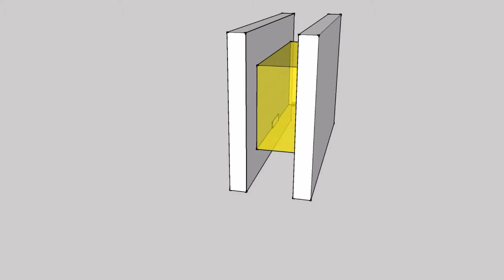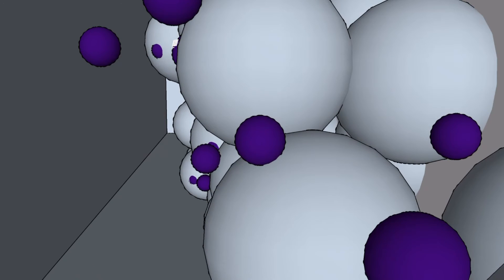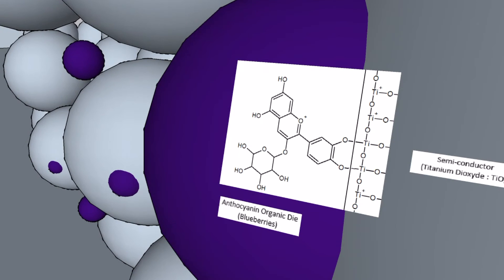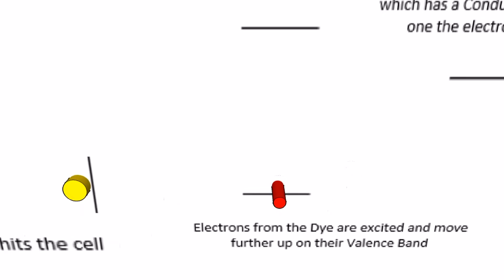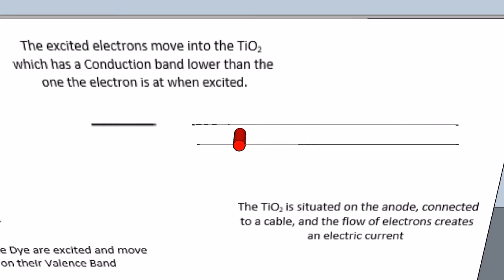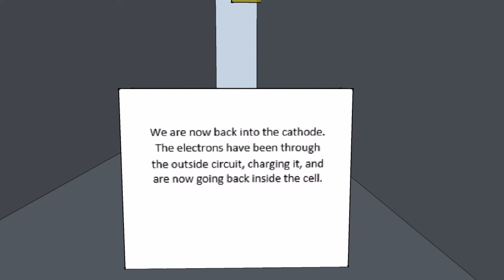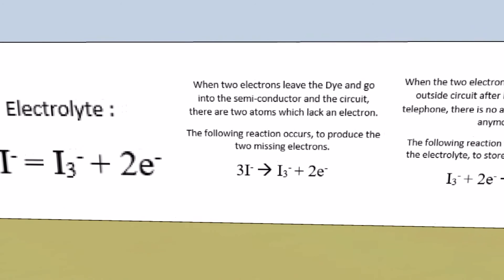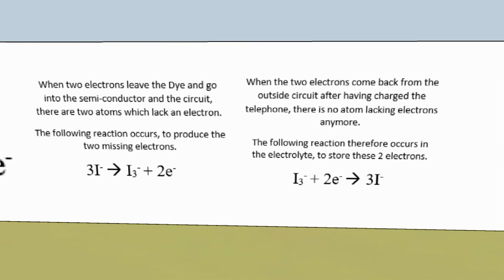How do they work? Dye Sensitized Solar Cells (DSSCs)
How does a Die Sensitized Solar Cell work? Find out here!